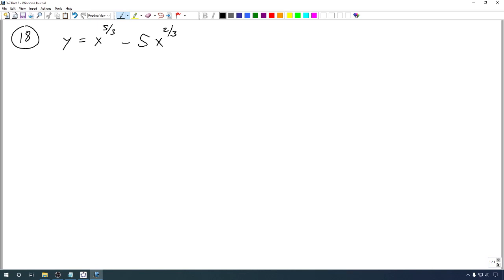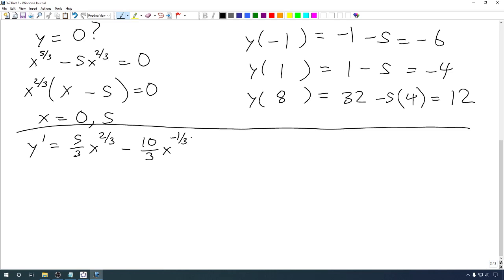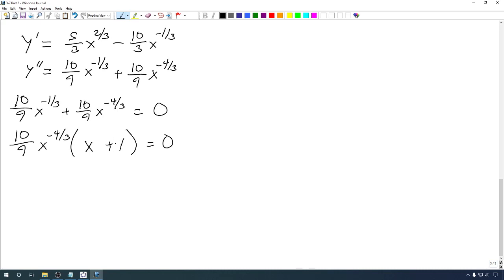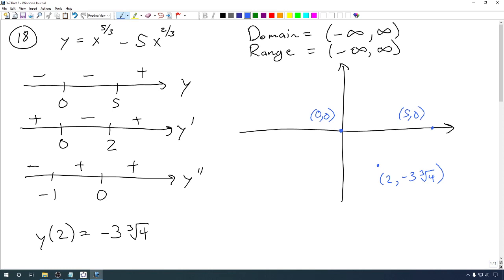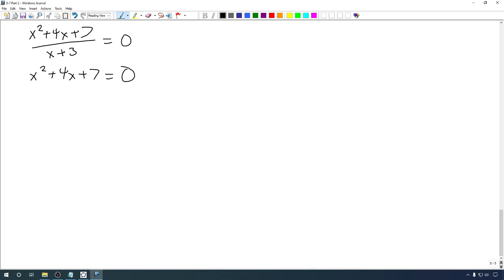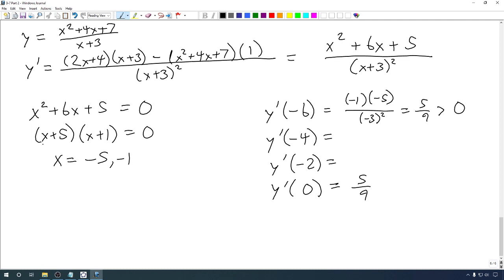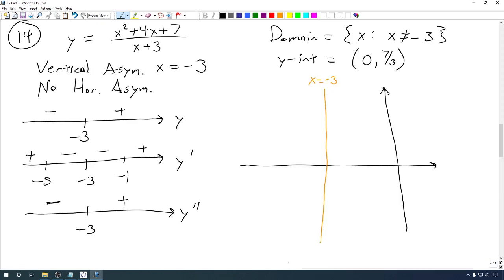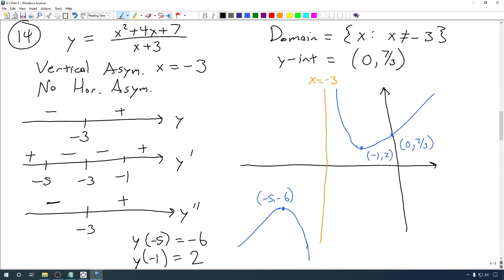Business Calculus Section 3.7 - Part 2 : Further Examples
Part two of section 3.7. We continue doing more examples of sketching the graphs of function using the techniques from chapter 3.